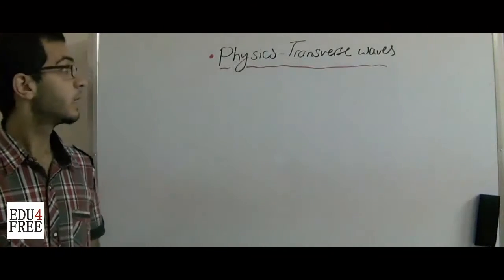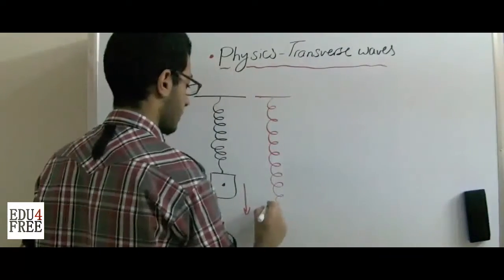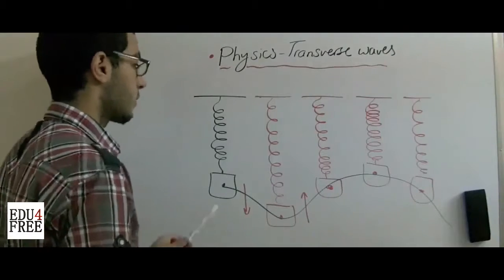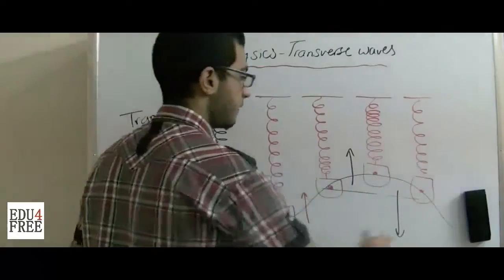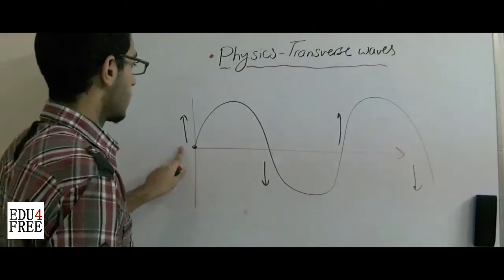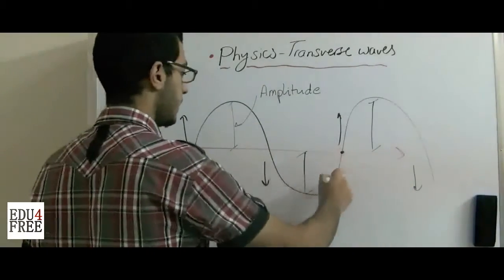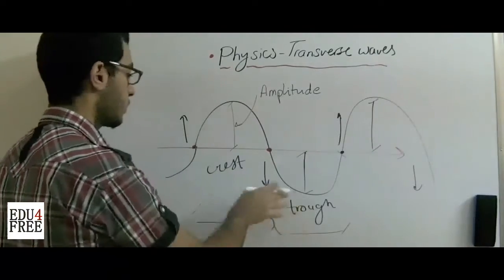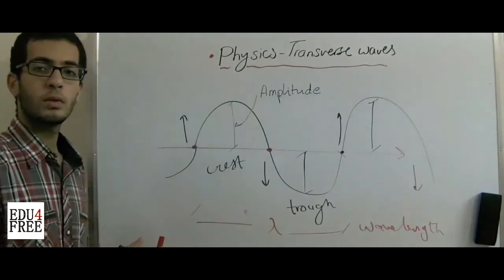Physics - Chapter 1 (Wave motion) - Transverse waves - Abdallah Reda el Sayed - عبد الله رضا MD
Youtube.com/RedaMD
Facebook.com/RedaMDarabic
Instagram.com/reda.md.ar

Facebook.com/RedaMDenglish
Instagram.com/reda.md.en